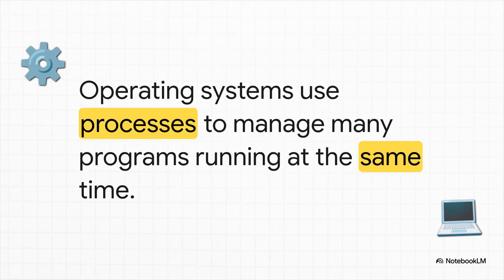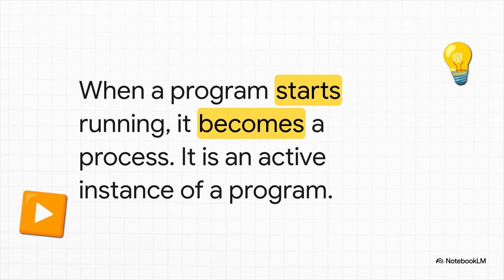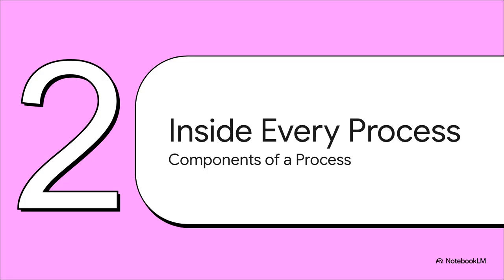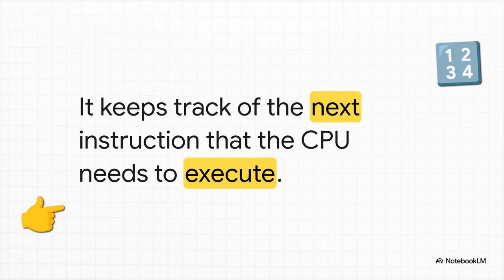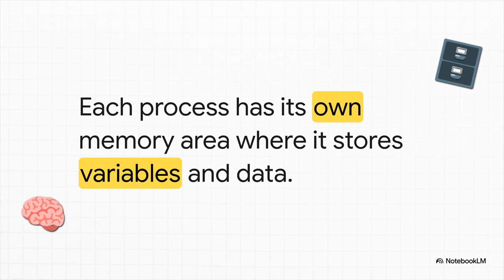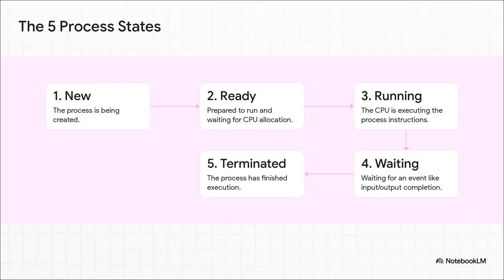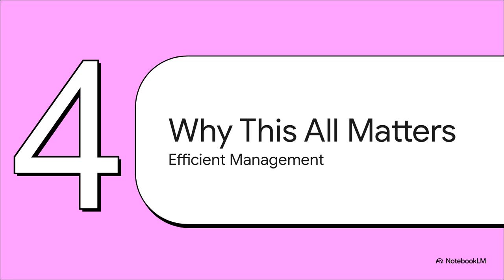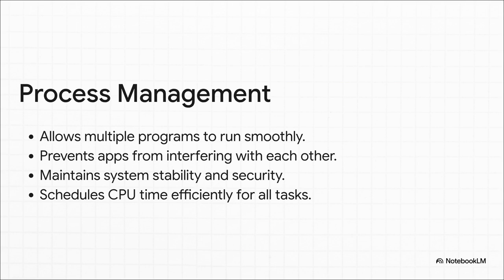Process Concept in Operating Systems Explained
In this video we explain the Process Concept in Operating Systems.

Topics covered:
• What is a Process
• Components of a Process
• Process States
• Real-world examples

This video is useful for Computer Science students learning Operating Systems concepts.

Channel: ByteSizedLearning